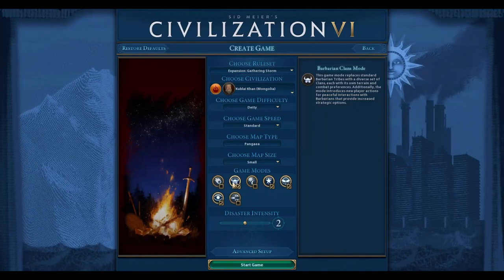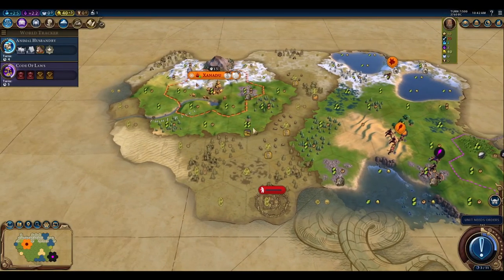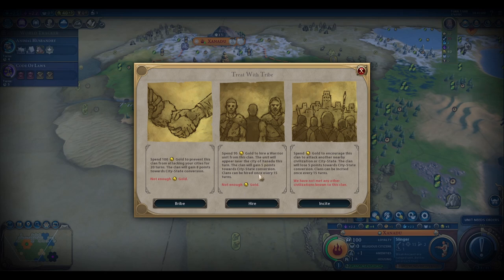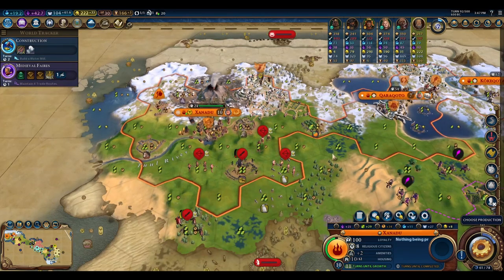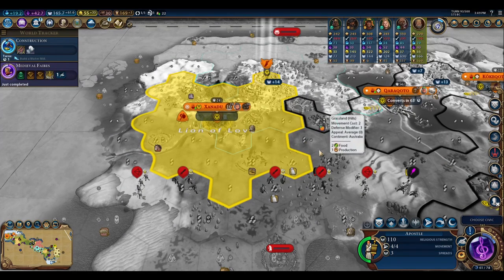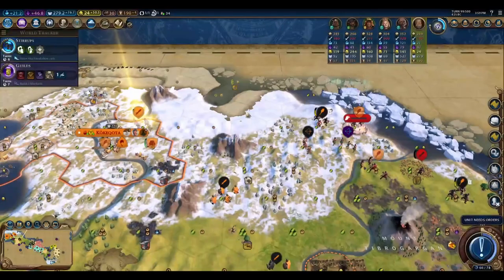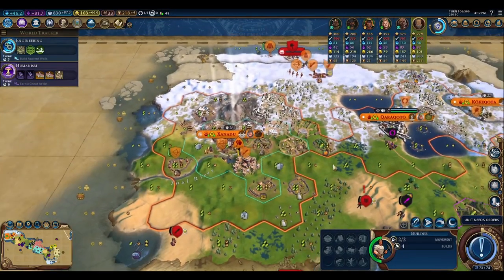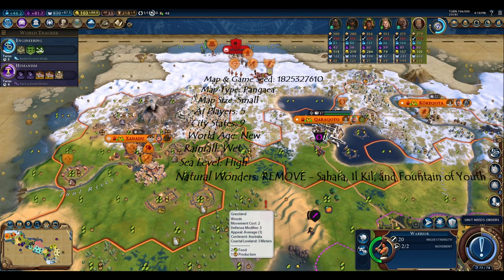Civ 6 : Barbarian Clans Mode - It's underwhelming - but there are fun ways to use it...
Update - So I figured out why originally when I played there were no progress bars for clans - I don't believe it was ever updated, but certain map types seem to not work properly with clans mode, for instance like the True Earth Start Location map will result in having no progress bars for the clans.

0:00 Start
0:35 Map Seed Details
1:55 Initial Explanation of Barbarian Clans Mode
3:30 Why is this a great starting location for Kublai Khan. ?
5:15 How to use Barbarian Clans mechanics to raise big armies!